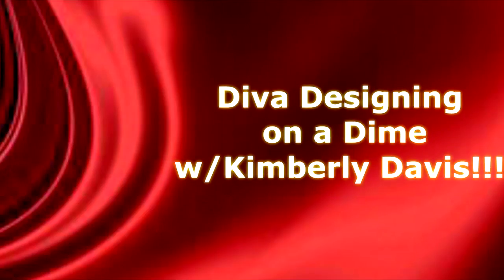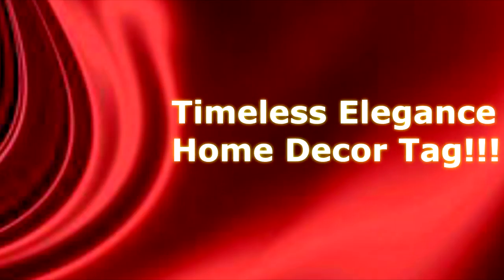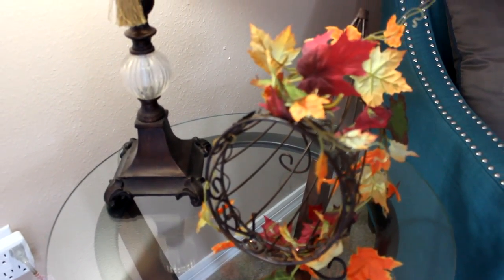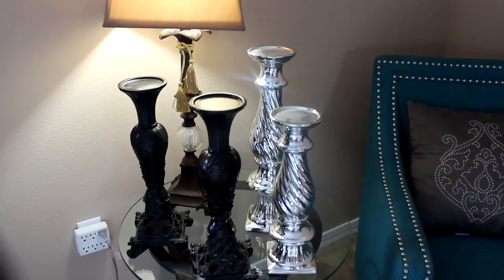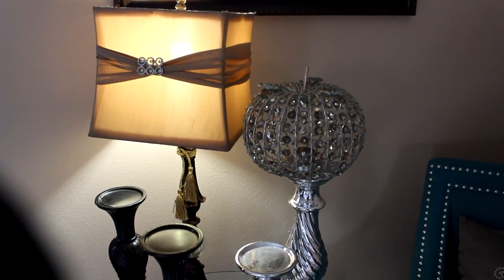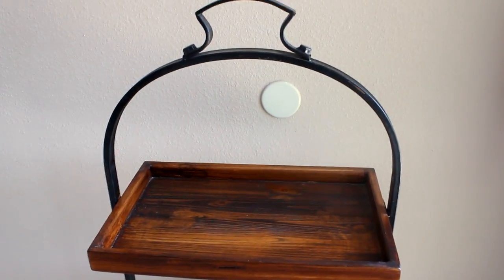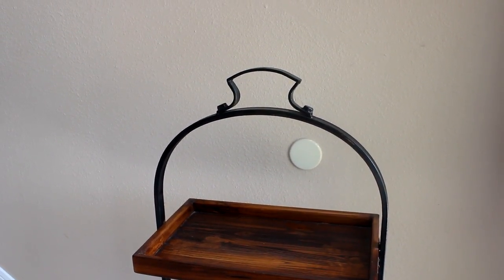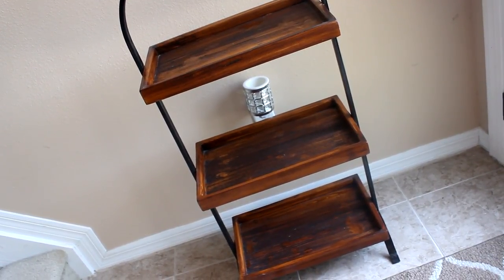Timeless Elegance Home Decor TAG!!!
Hello Luvs,
Today, I was invited to participate in an awesome TAG hosted by: @ReallyGoodLiving...called "Timeless Elegance Home Décor TAG!!!"
I hope you enjoy and BE BLESSED!!!

(Info about tag if interested in participating)
"Timeless Elegance Home Decor Tag!" It's easy, no deadlines, no buying, just show 3 pieces of decor that are elegant & timeless & Easy 💕💕💕